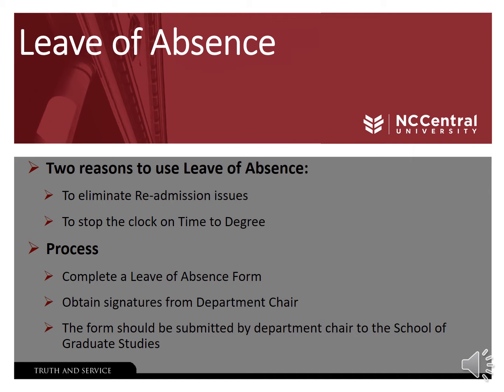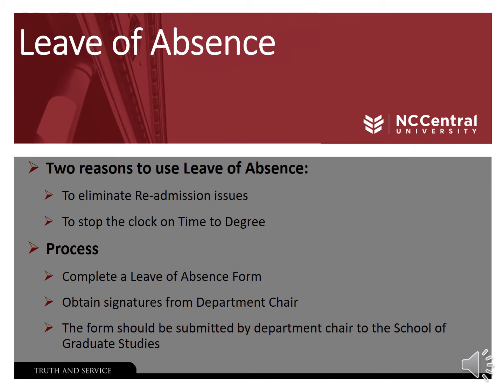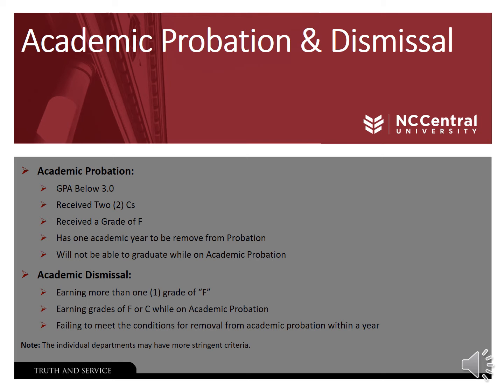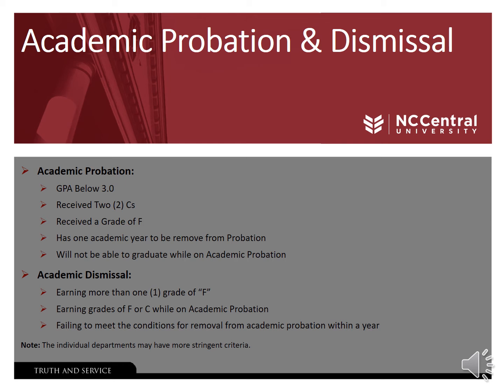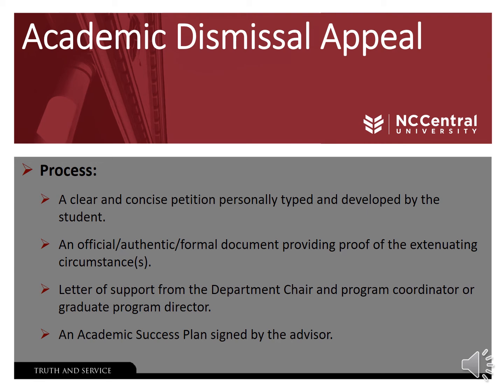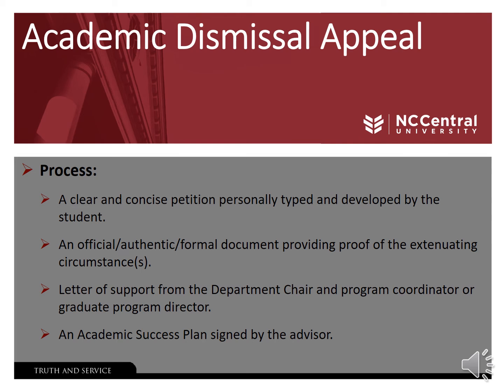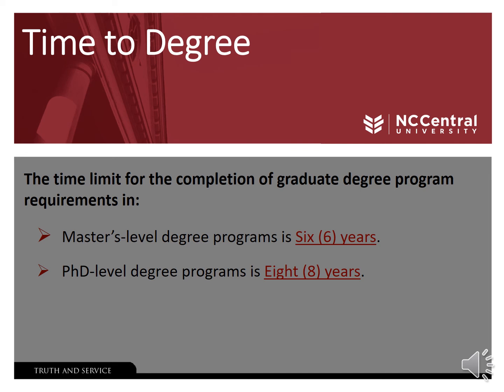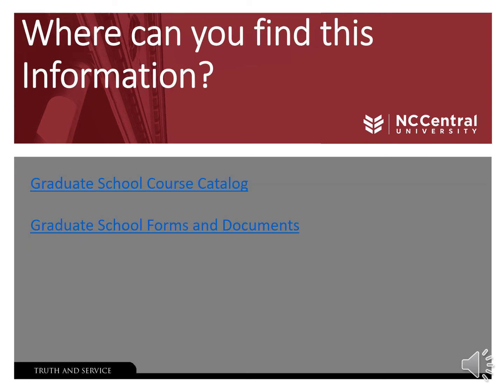Graduate Studies Policies and Procedures